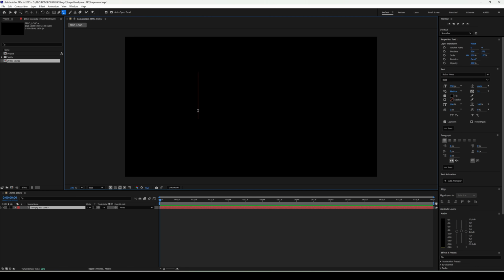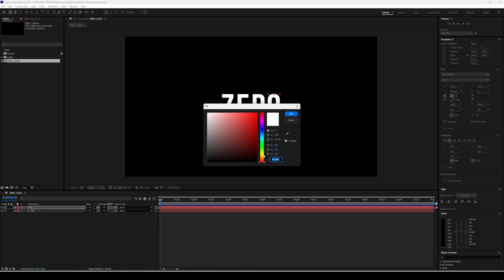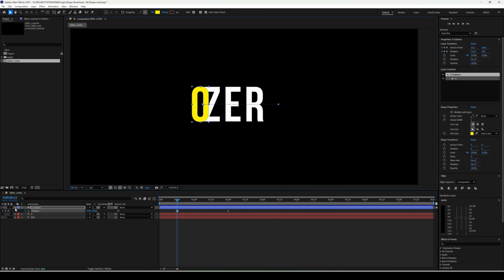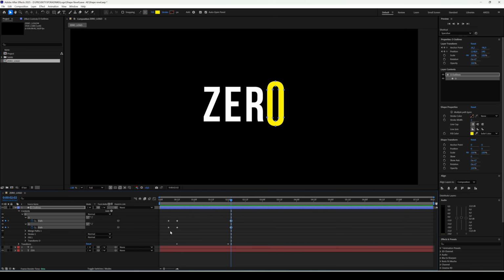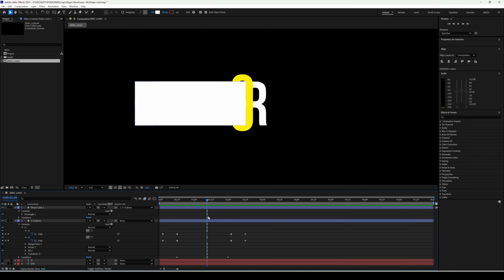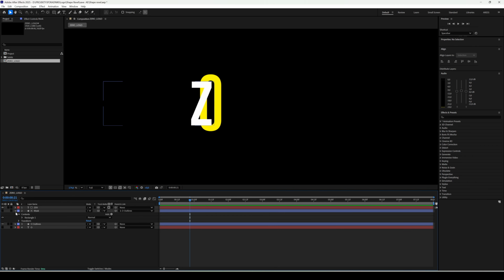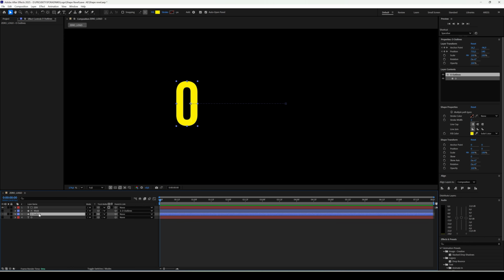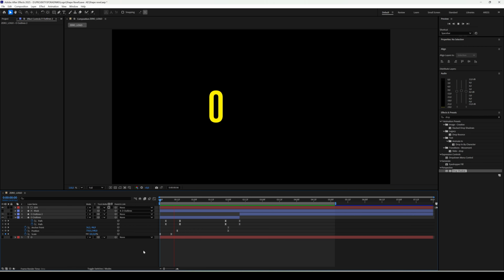After Effects Tutorial | Creative Logo & Text Animation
In this After Effects tutorial, we’ll create a unique logo-style text animation using the word “ZERO.”

Step by step, you’ll learn how to:
✔️ split text into layers and isolate the letter “O,”
✔️ convert text to shapes for full path control,
✔️ animate the “O” in Position and Path,
✔️ stretch and reshape it so the other letters fit inside,
✔️ use a Shape as a mask linked to the “O,”
✔️ combine everything into one smooth text reveal,
✔️ finish with a clean Scale animation from 0% to 100%.

Perfect for anyone who wants to make eye-catching text or logo animations quickly and easily in After Effects.